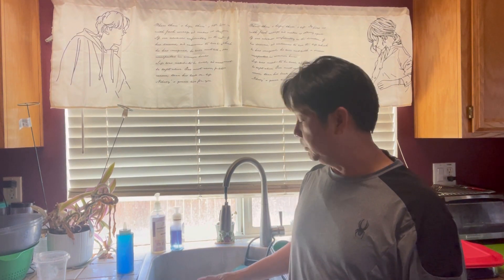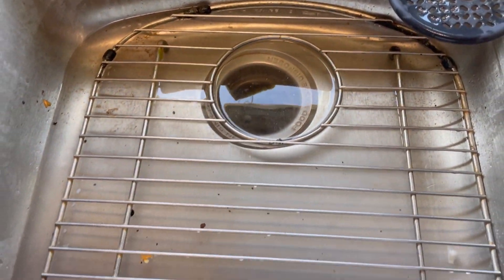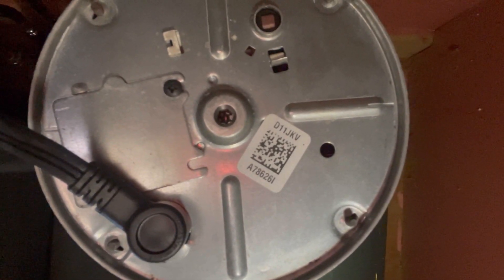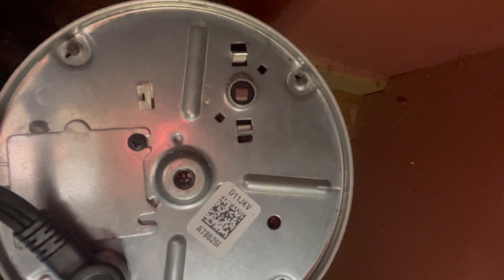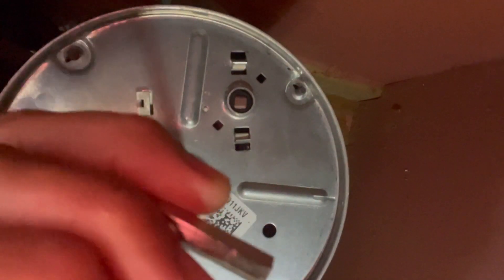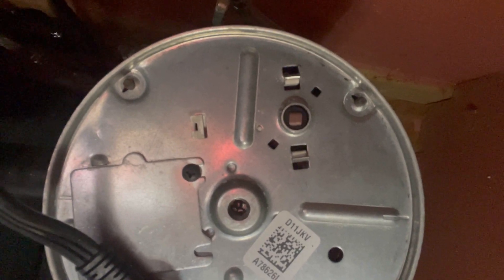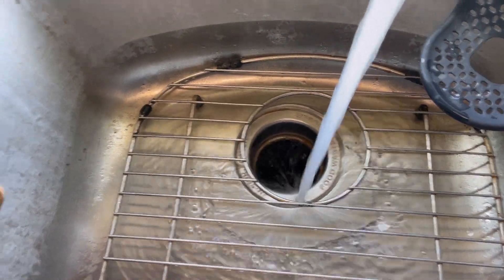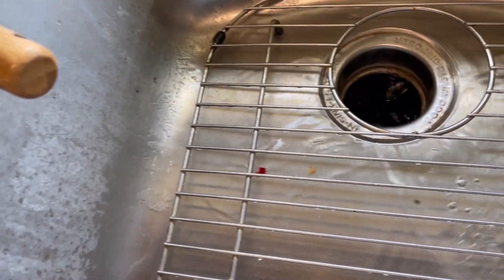Kitchen Sink Garbage Disposal Simple DIY repair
Kitchen sink garbage disposal clogged simple repair.